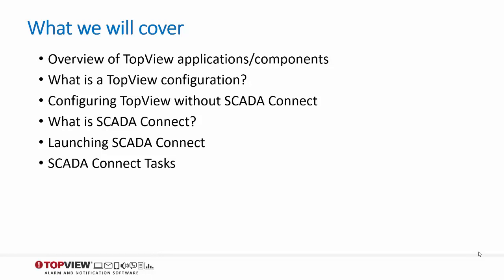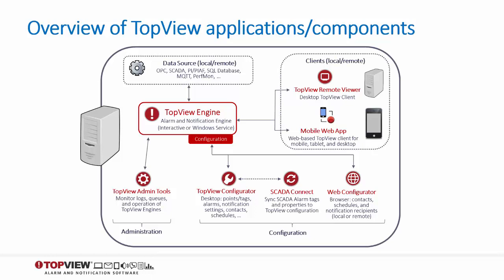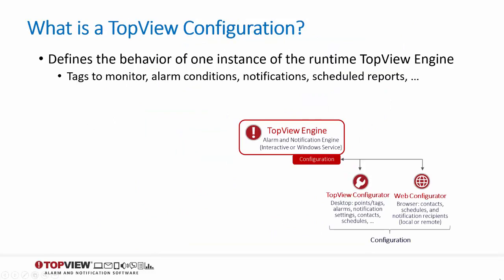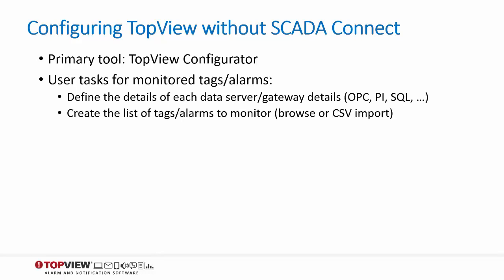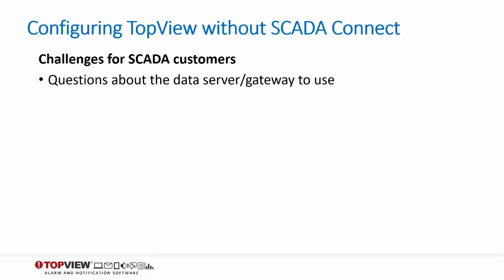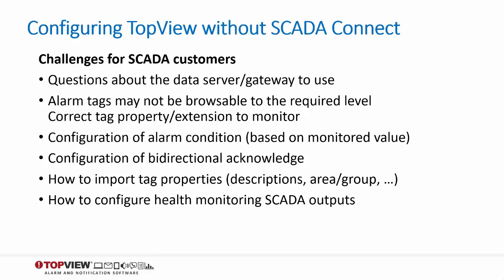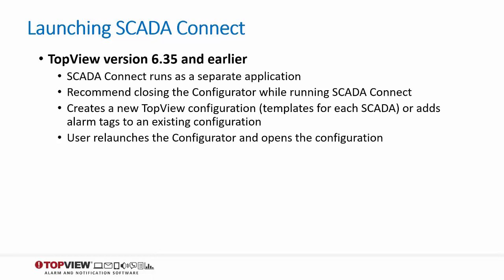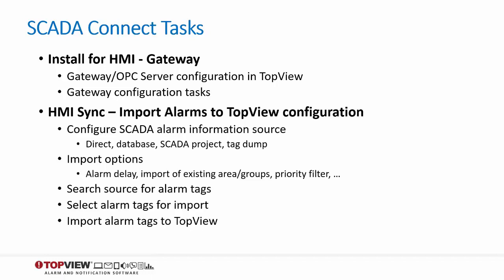(old version, see description) What is SCADA Sync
SCADA Sync simplifies TopView configuration tasks.
This overview video describes how SCADA Sync works, how to launch it, and the basics tasks that users will perform while using SCADA Sync.